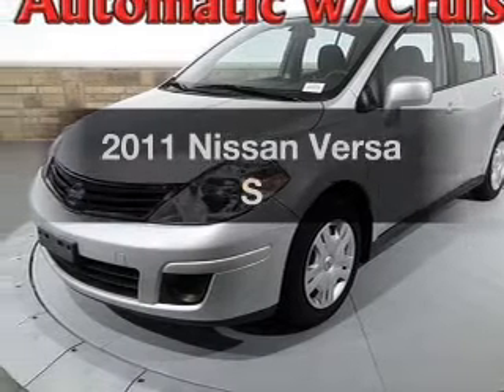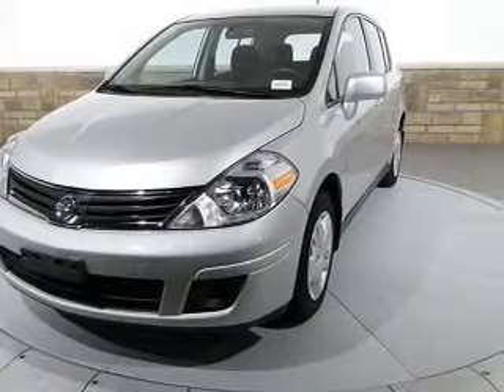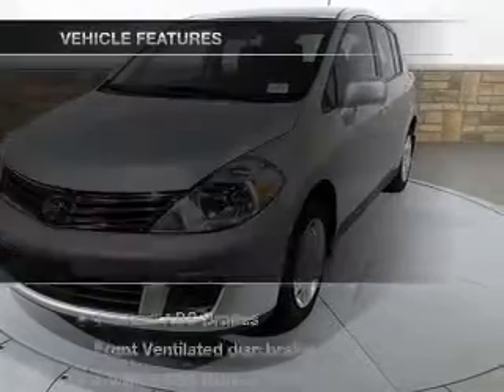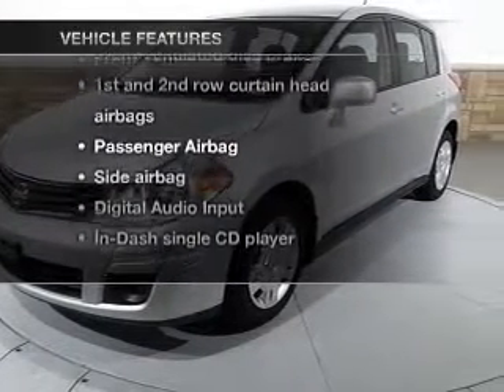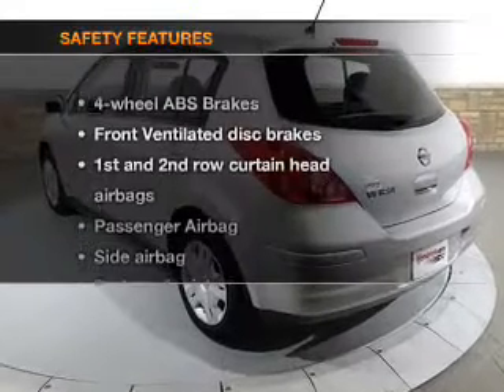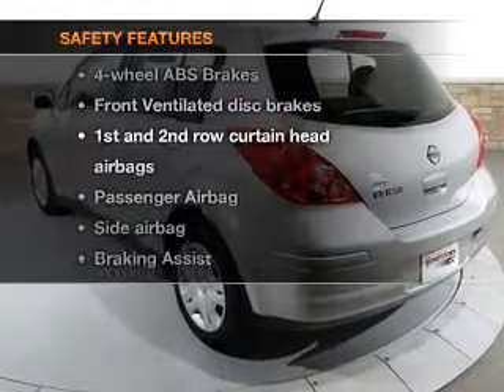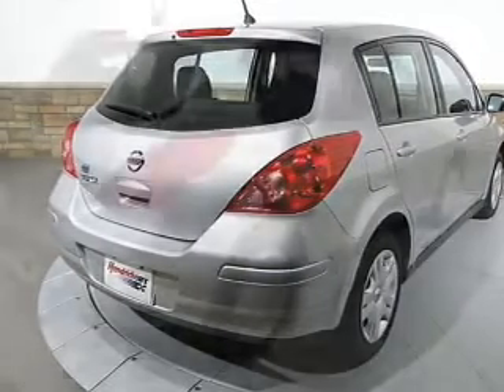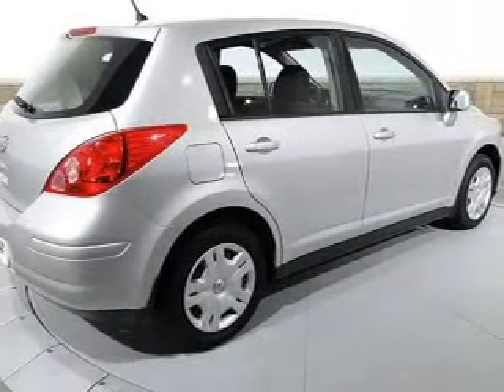2011 Nissan Versa - Buford GA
Year: 2011
Make: Nissan
Model: Versa
Trim: S
Engine: 1.8 liter inline 4 cylinder 16 valve
Transmission: Automatic
Color: Silver
Mileage: 30376
Address:
4490 South Lee St.